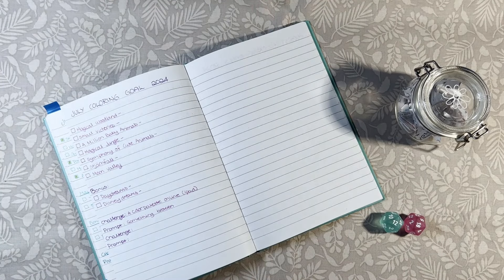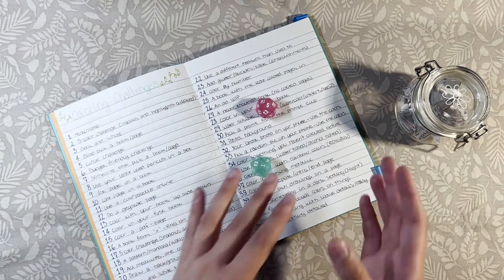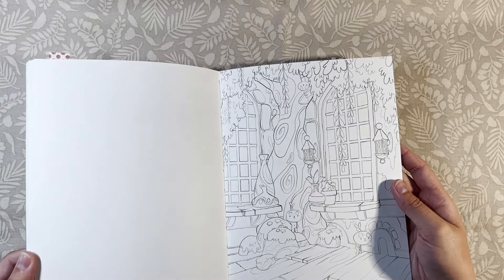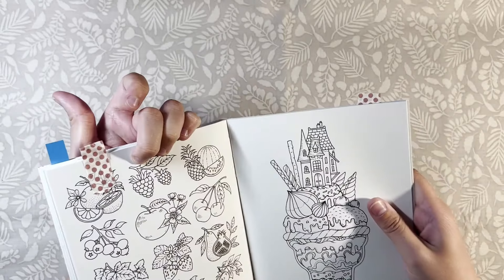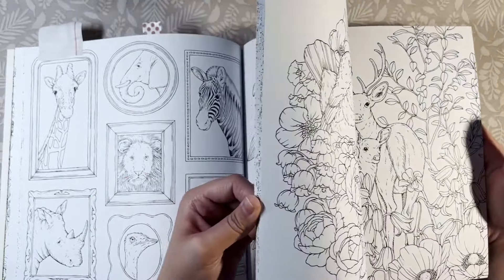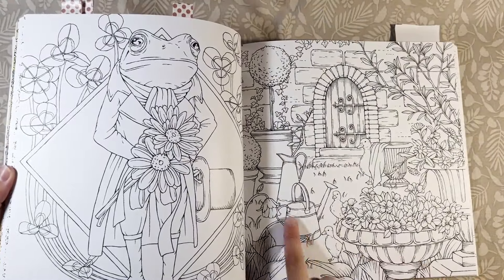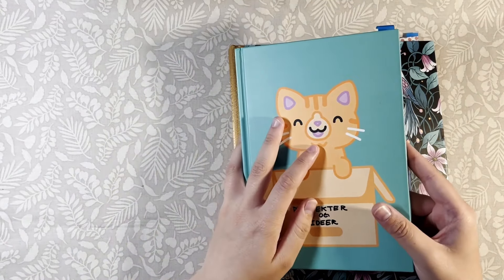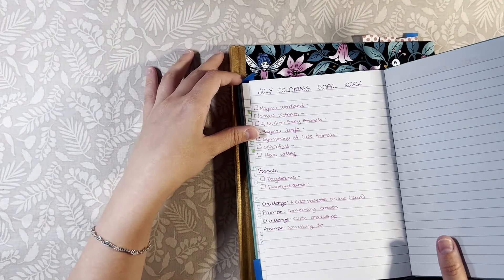COLORING PLANS July 2024 | Challenge and Prompt! | New books! | Adult Coloring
Heya!

Welcome to the plans for July video where I show the pages I would like to color in June. Enjoy!

Books:
♥ Magical Woodland - Kate Pellerin
♥ Small Victories - Johanna Basford
♥ A Million Baby Animals - Lulu Mayo
♥ Magicla Jungle - Johanna Basford
♥ Symphony of Cute Animals - Kanoko Egusa
♥ Stjärnfall - Maria Trolle
♥ Moon Valley - Maria Trolle

Bonus Books:
♥ Daydreams - Hanna Karlzon
♥ Disney Dreams - Thomas Kinkade

Challenges:
♥ Use a Colorpalette that you find online
♥ Circle Challenge

Prompts:
♥ Something Broken
♥ Something Old

Happy Coloring!